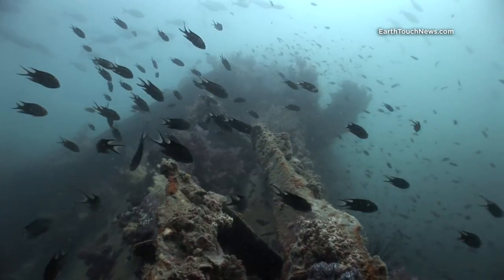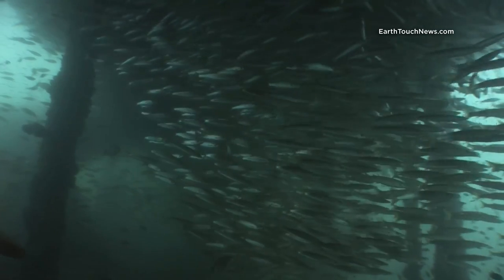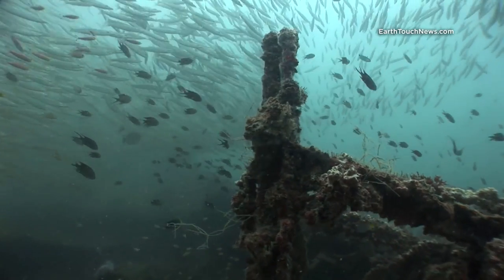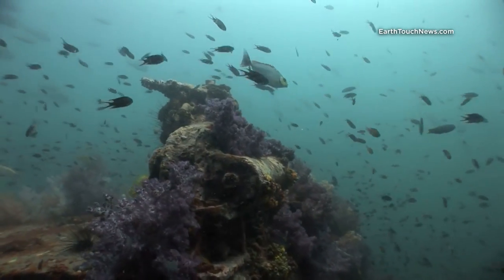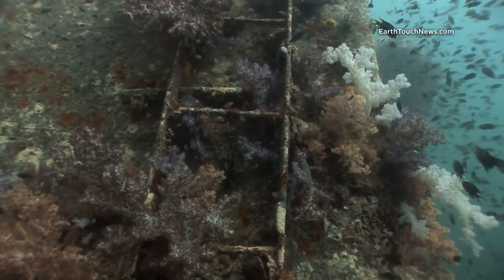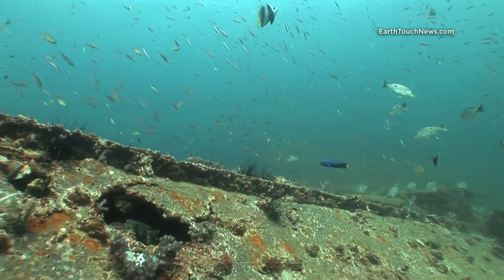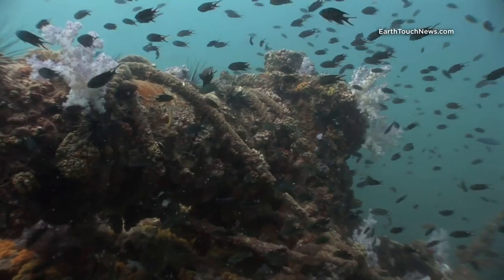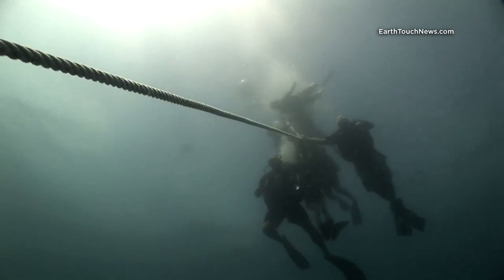Spooky wreck diving in Thailand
Anemone Reef is teeming with all of the usual marine life you'd expect to find in the waters of Thailand ... but there's something else submerged here, too: the rusty remains of a large ferry that sank here after colliding with the reef. Now, its huge steel skeleton has been claimed by the reef's inhabitants. It also offers the perfect opportunity for some wreck diving!